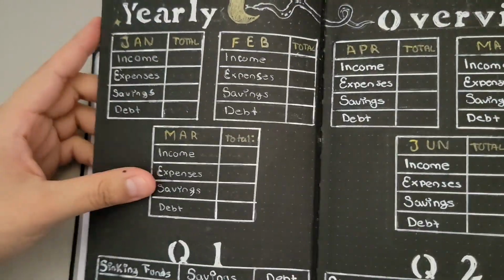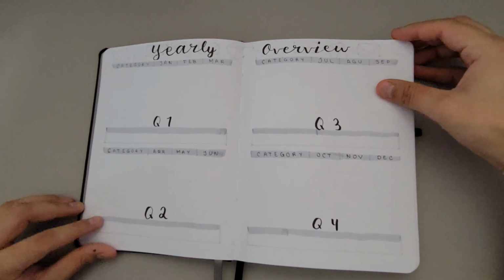2022 Budgeting Bullet Journal Setup: minimal envelope theme + Collab GIVEAWAY (CLOSED)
Hello everyone, thank you so much for being here. I hope you enjoyed this flip through, I had so much fun putting this budgeting planner/bujo together.
Don't forget to enter the collab giveaway I'm doing with ManasbudgetingJourney and Ell Kennedy here on YouTube. We'll have 2 US winners and 2 international winners!

2. Must be 18 years or older
*make sure to follow all the rules*

Custom Budgeting Planner/Bujo

Tiltok: @pgbudgets

(Don't have to use links if not comfortable)
Fetch Rewards code: 9PXHX